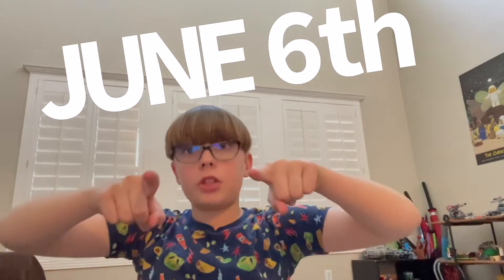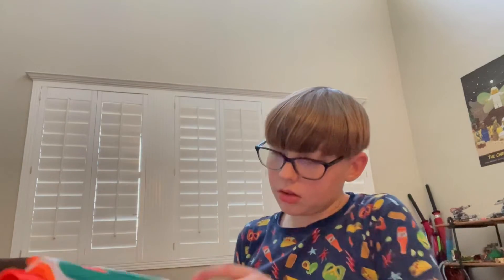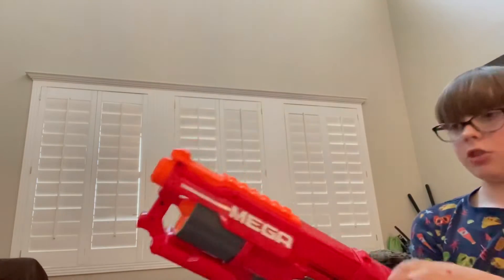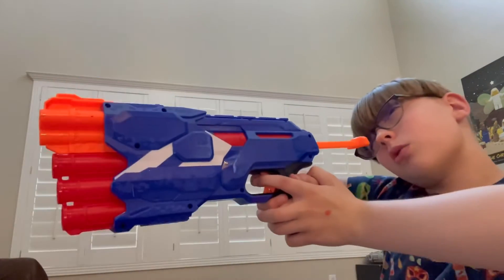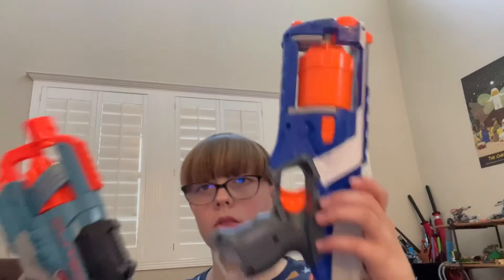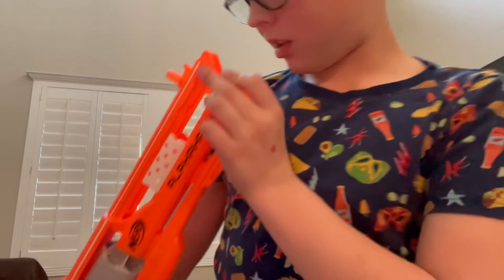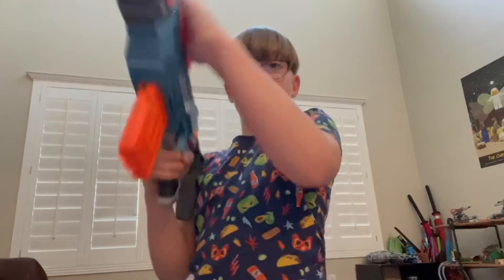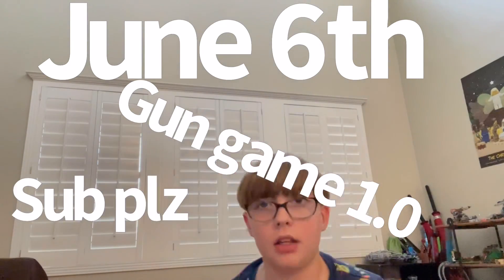Nerf gun game 1.0 guns! ( Gun game comes out June 6th!)￼